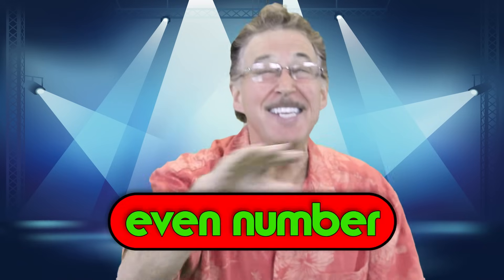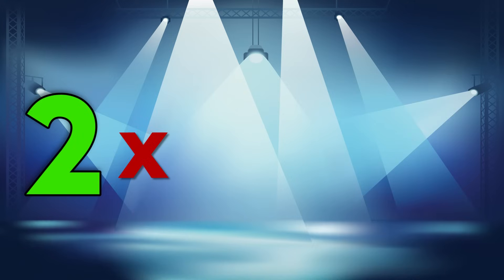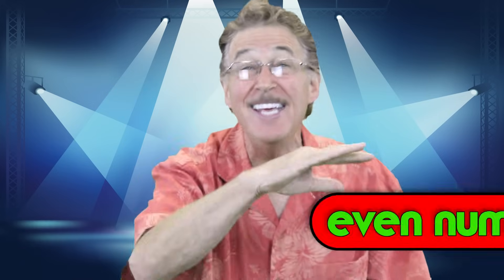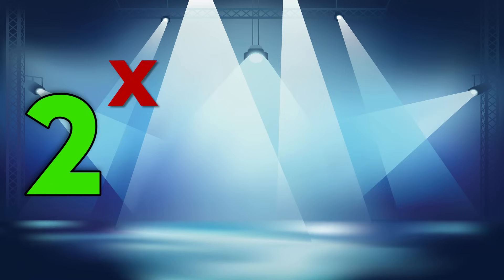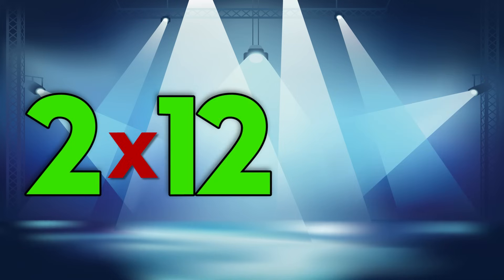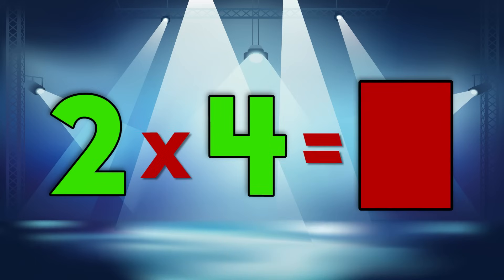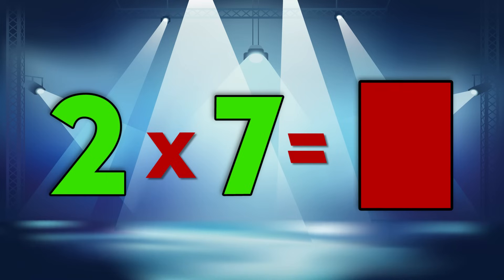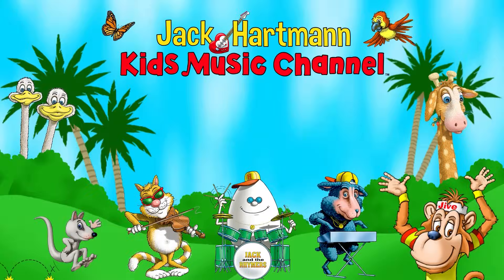Multiply by 2 (Random Order) | Learn Multiplication | Multiply By Music | Jack Hartmann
This multiplication song teaches the 2 times table and multiplication facts for 2.  This Multiply by 2 song has cool original music that is very contemporary and age appropriate for 2nd through 5th graders.  Also, this song goes through each table 1 through 12 three times to give your children a chance for lots of practice.  This Multiply by 2 song also has a gradual learning structure.

First time: I sing the multiplication table I give the answer.

 We take pride in saying that this is one of the best multiplication facts songs around

Lyrics
Don't worry
Don't sweat
Don't even wonder
When you multiply by 2 you get an even number
Don't worry
Don't sweat
Don't even wonder

2 x 2 is 4
2 x 6 is 12
2 x 8 is 16
2 x 1 is 2
2 x 7 is 14
2 x 11 is 22
2 x 4 is 8
2 x 5 is 10
2 x 9 is 18
2 x 3 is 6
2 x 12 is 24
2 x 10 is 20

Don't worry
Don't sweat
Don't even wonder
Don't worry
Don't sweat
Don't even wonder

Now you try it before me, Let's go

2 x 7 is 14
2 x 9 is 18
2 x 4 is 8
2 x 10 is 20
2 x 11 is 22
2 x 6 is 12
2 x 1 is 2
2 x 8 is 16
2 x 2 is 4
2 x 3 is 6
2 x 5 is 10
2 x 12 is 24

Don't worry
Don't sweat
Don't even wonder
Don't worry
Don't sweat
Don't even wonder

You do, do it on your own right now

2 x 4 is_-
2 x 3 is__
2 x 9 is__
2 x 2 is__
2 x 5 is__
2 x 8 is__
2 x 11 is__
2 x 6 is__
2 x 10 is__
2 x 7 is__
2 x 12 is__
2 x 1 is__

Don't worry
Don't sweat
Don't even wonder
Don't worry
Don't sweat
Don't even wonder